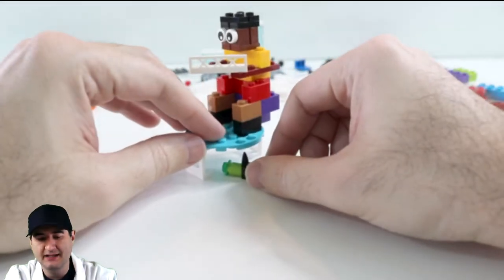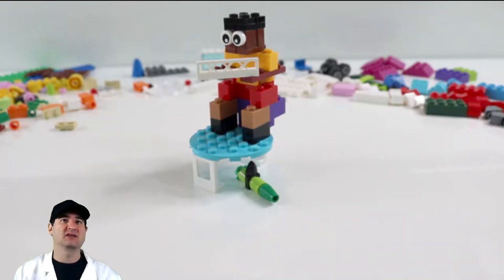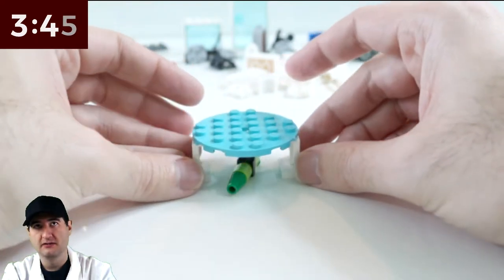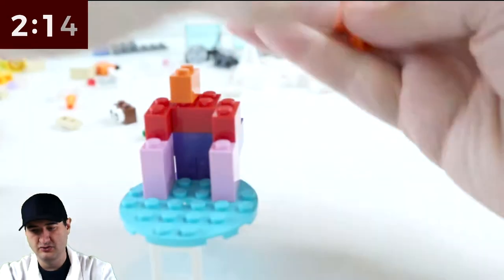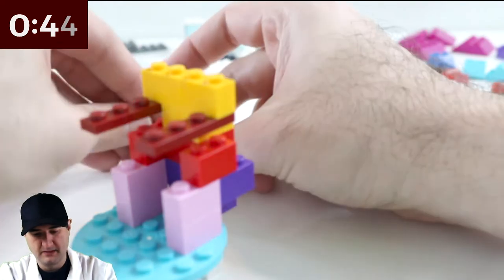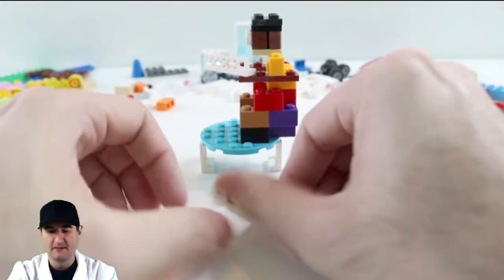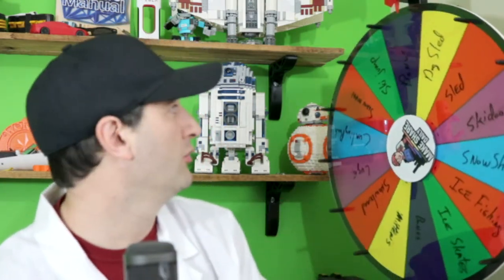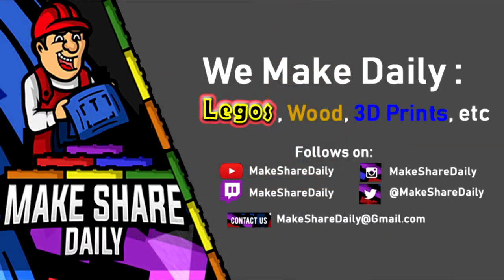LEGO Ice Fishing - LEGO MOC 5-Minute Build Challenge